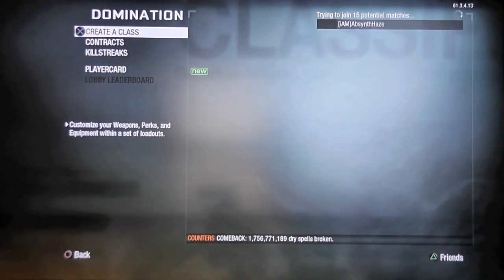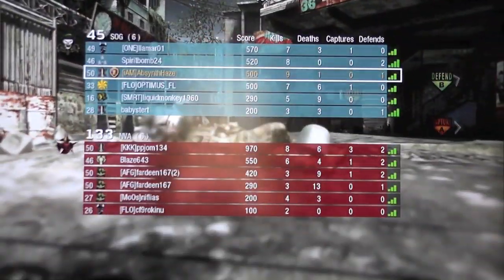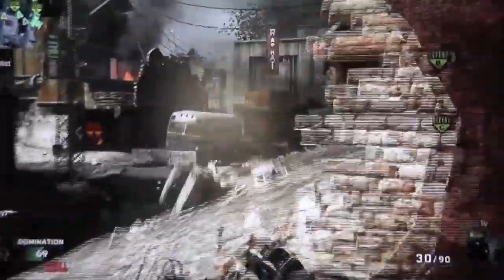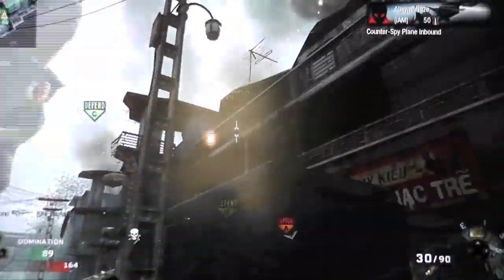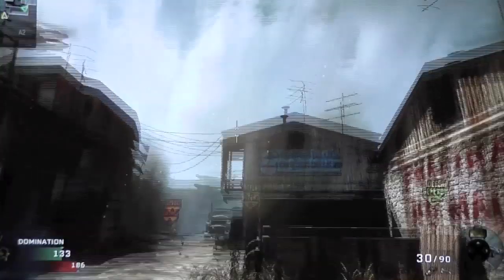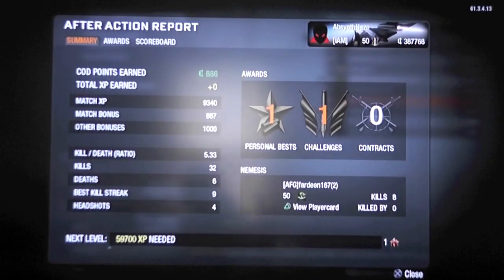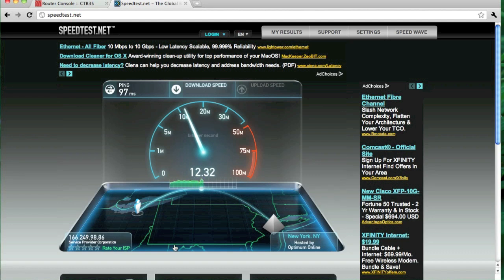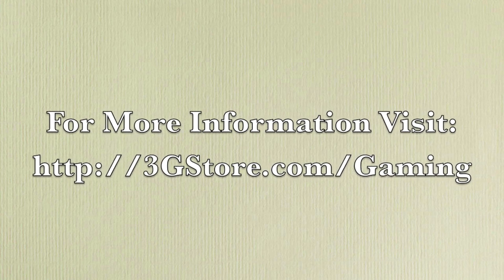Verizon LTE 4G Gaming on PS3 With a Cradlepoint Router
This video is a followup to our 3Gstore.com/gaming article showing how you can use a wireless 3G/4G modem to get your PS3 or Xbox360 online. This was located in a 4G area with a -73dBm signal level. Speedtests were conducted using Speedtest.net and we used a Cradlepoint CTR35 ) in the video demonstration. Other popular 3G/4G routers are the MBR95 ) CBR400 ), MBR1000 MBR1200 ) and MBR1400